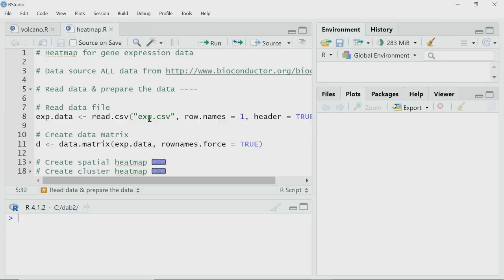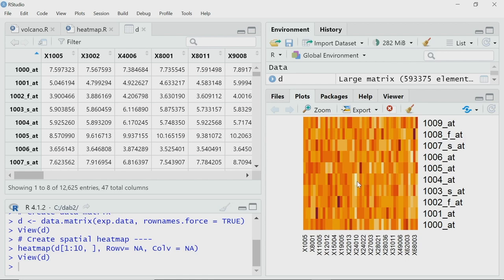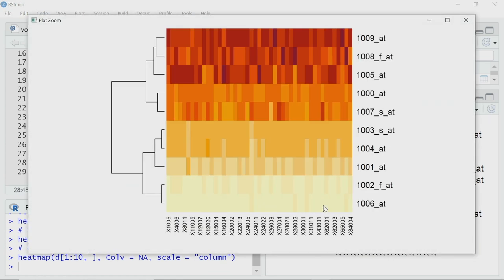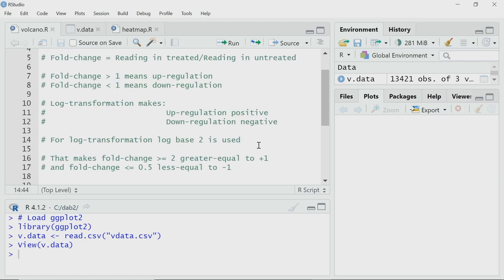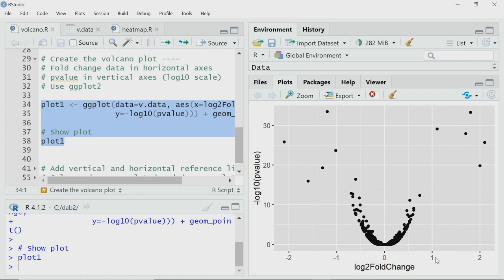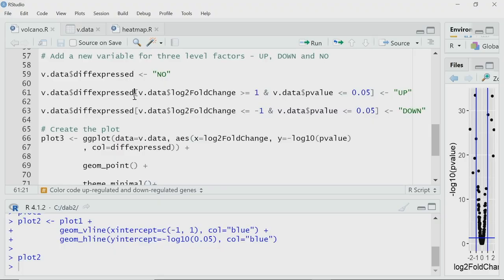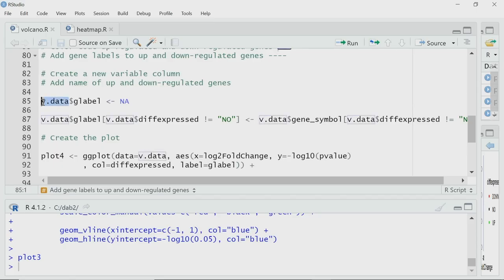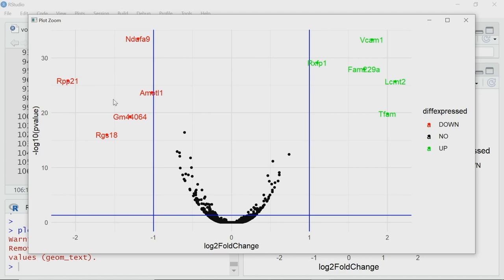Lec 22: Heatmap and Volcano plot